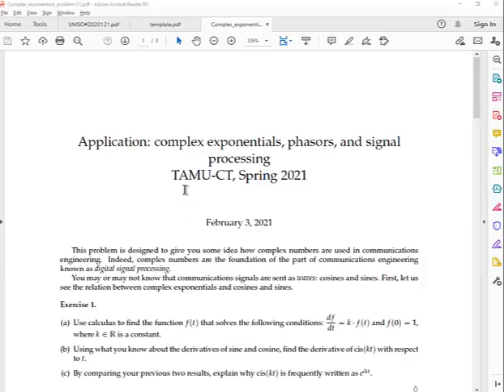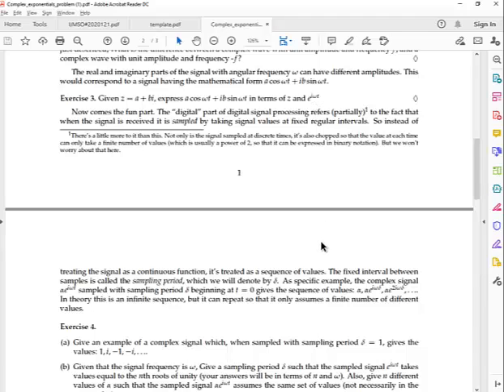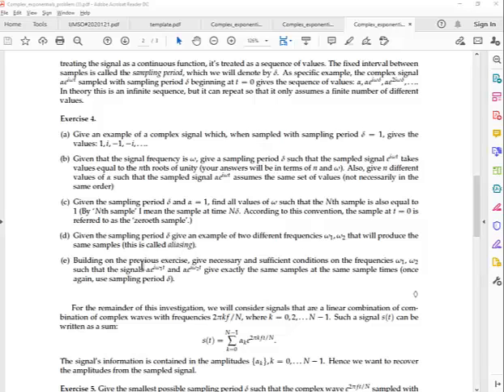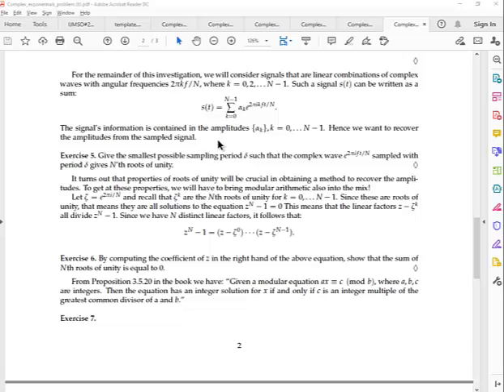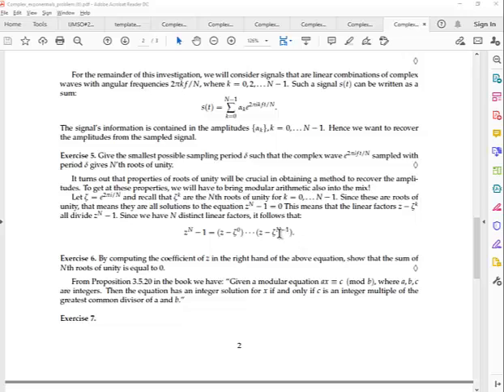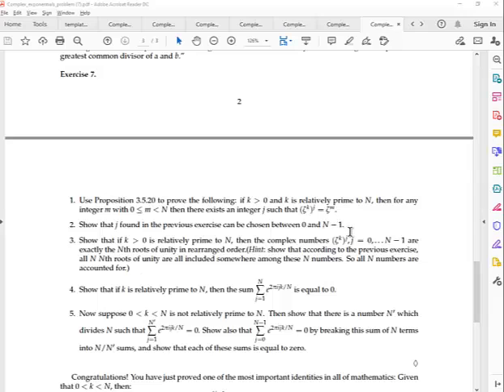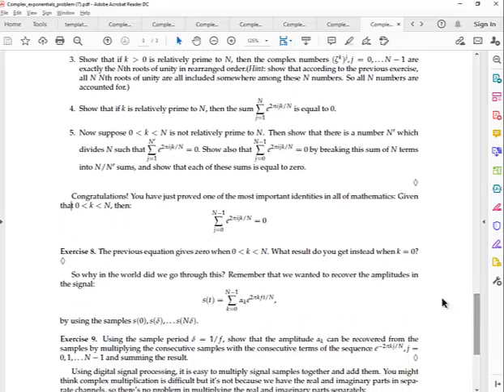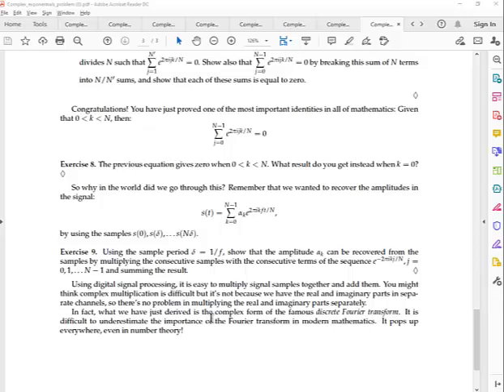Complex signals assignment